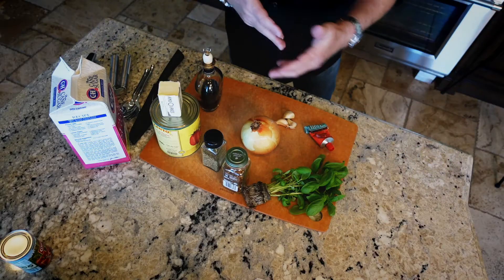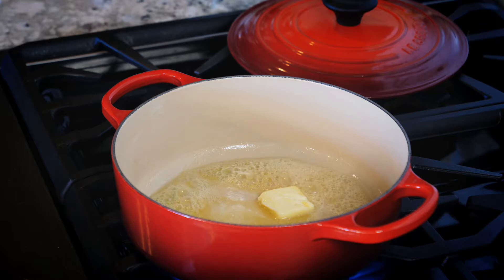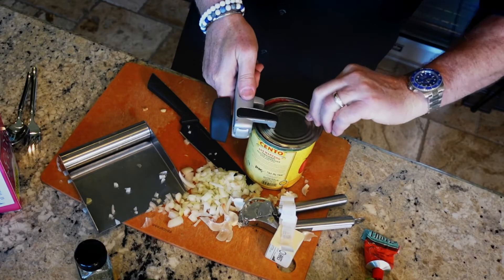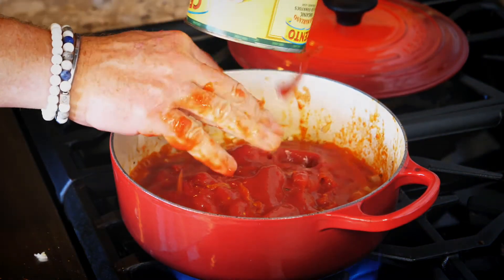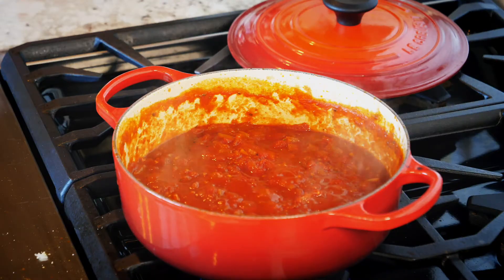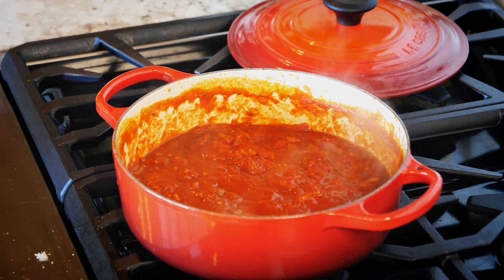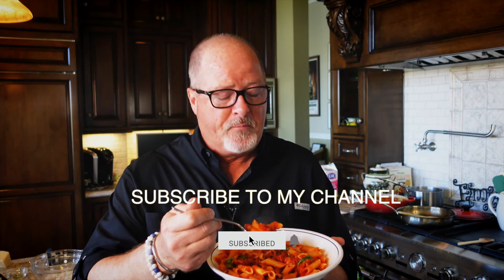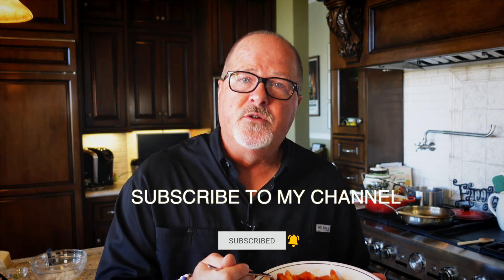DON'T BUY RAGU!!! - MAKE EVERYDAY PASTA SAUCE. HERE'S HOW!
I've worked on this for awhile now...this is amazing everyday pasta/tomato sauce for pasta.  Soooo easy and sooo quick.  I hope you  make it too.

Recipe:
2/3 onion chopped
3 garlic cloves
28 oz can of Marzano peeled tomatoes
2 tbs tomato paste
1 tbs balsamic vinegar reduced
red pepper flakes
1 tbs sugar
1 tbs oregano

Place all in a pot in order and combine for consistency.  Let simmer for at least 30 minutes and serve with your favorite pasta.